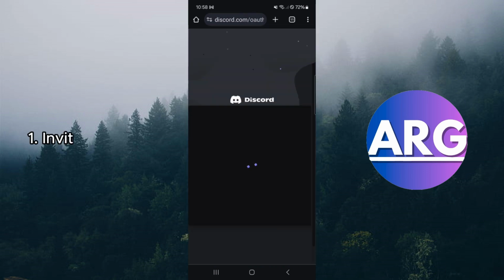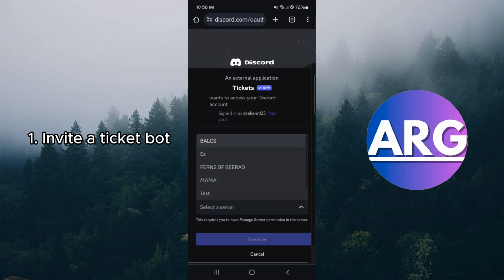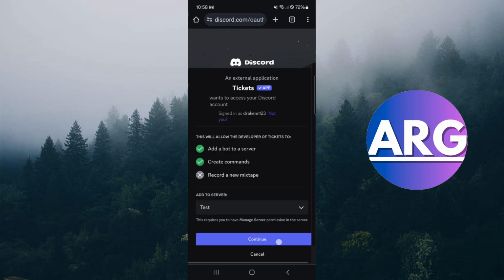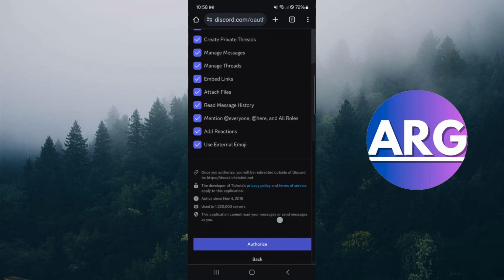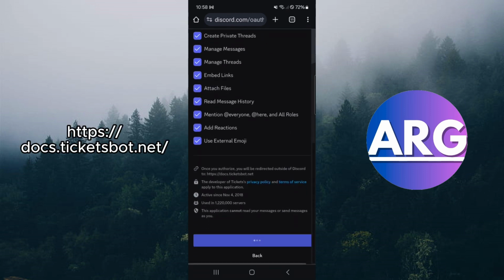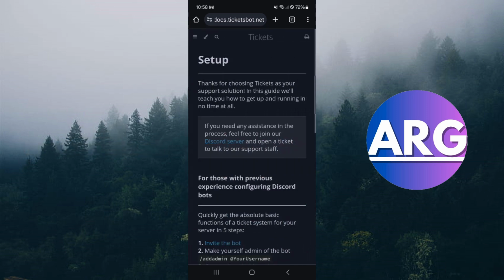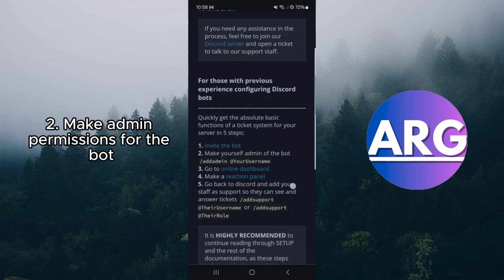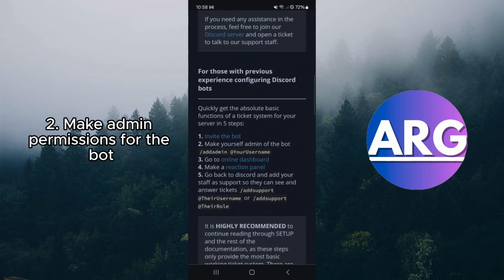How To Add Ticket Bot To Discord Mobile (Best Method)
How To Add Ticket Bot To Discord Mobile

In this video I have showed you how to add ticket bot to your discord server. The process is simple and Easy to do. Follow these steps & add ticket bot to discord mobile.